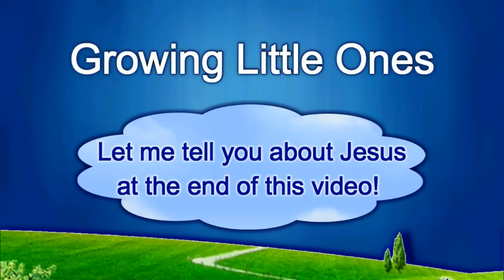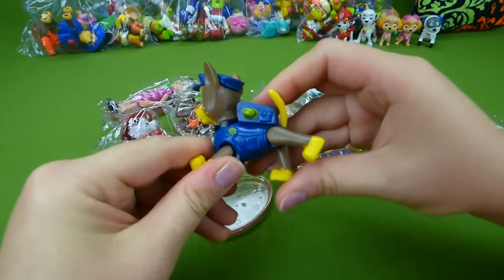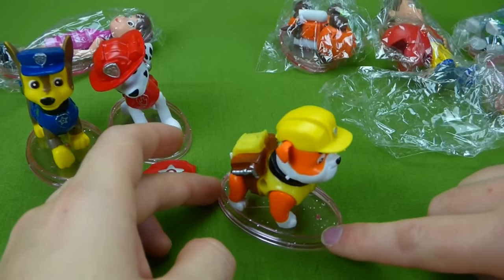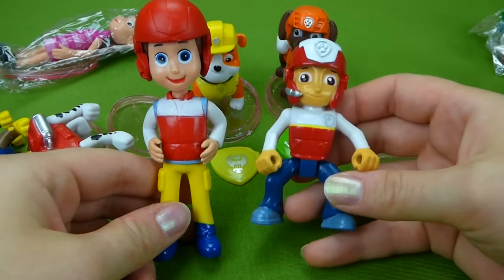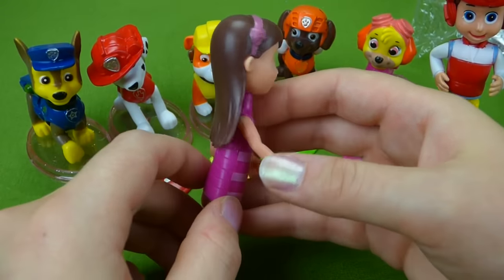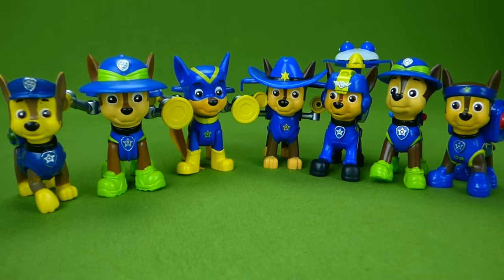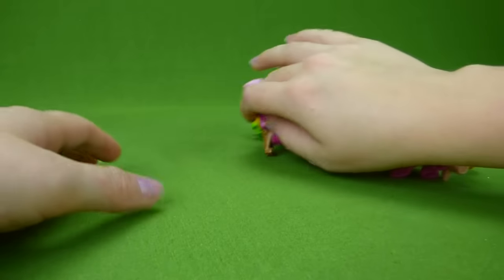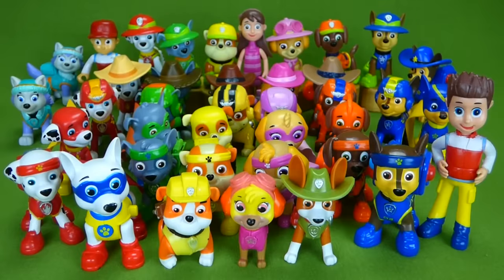LOTS of Paw Patrol Pup Toys Marshall Chase Tracker Apollo Everest Rocky Rumble Zuma Skye Pup Toys